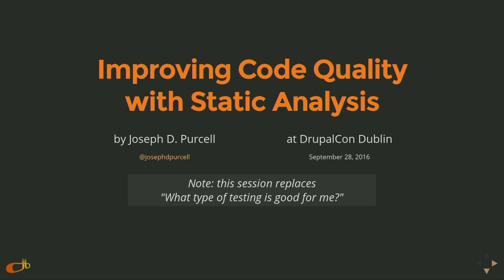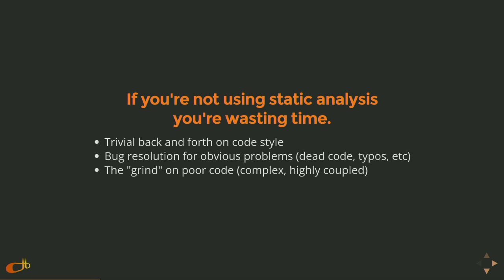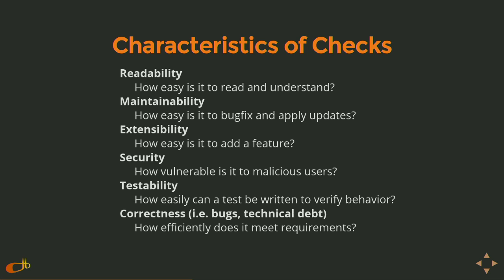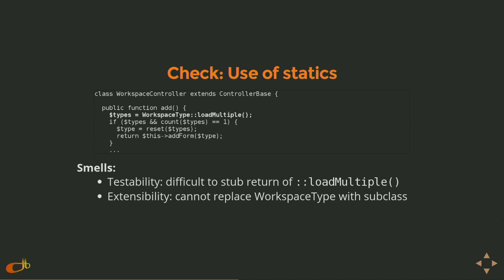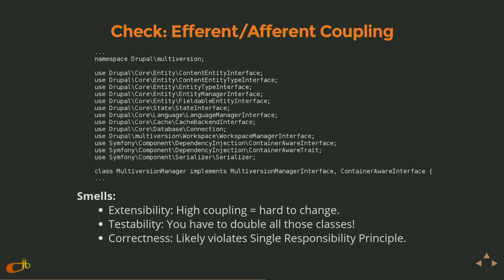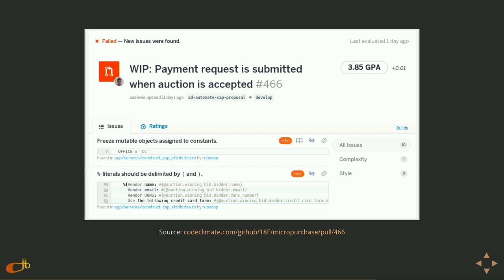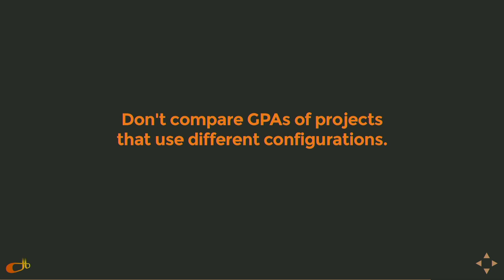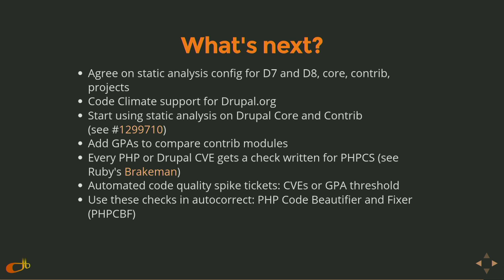DrupalCon Dublin 2016: Improving Code Quality with Static Analysis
If you aren’t using automated static analysis then time is being wasted during code review.

As the art of programming has evolved, patterns have emerged that can describe code in quantitative terms. Static analysis is the task of looking for those patterns in code, whether they are for code style, complexity, or security vulnerabilities. While identifying these patterns are often the manual task of code review, automation can be done in a fraction of the time and cost and with greater accuracy.

In this session we will look at how to use static analysis on a project to improve quality, using Code Climate and open source projects as examples. The key takeaway for this session is an understanding of static analysis and how to tie its automation into the development cycle of a Drupal project. If you are familiar with automated testing or code review and are looking for ways to improve your code and process, this session is for you!